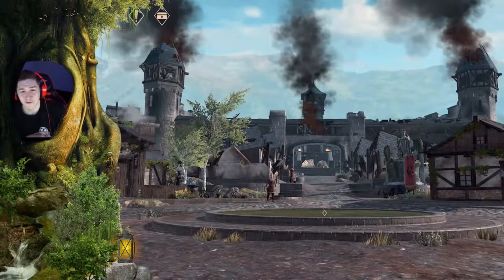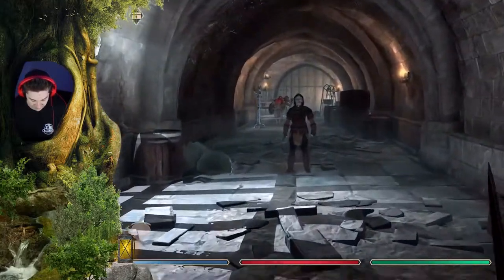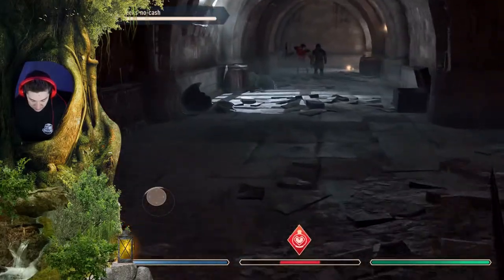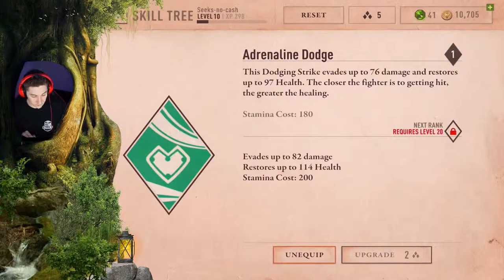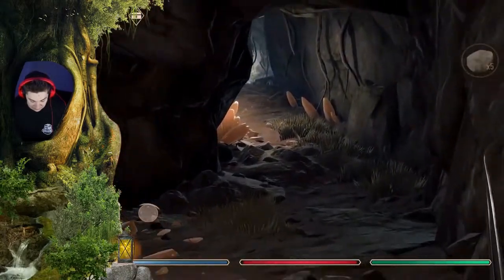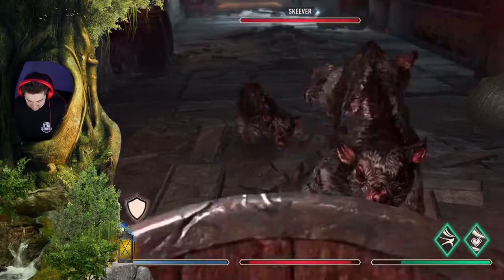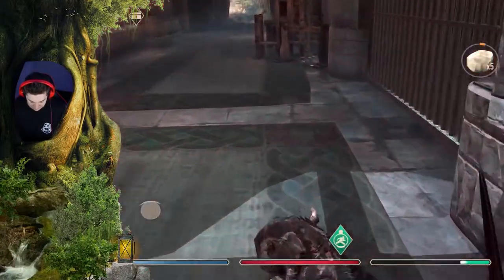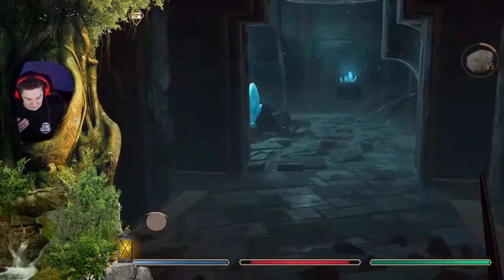Regenerate Health FAST Using this Technique! Elder Scrolls Blades Early Access